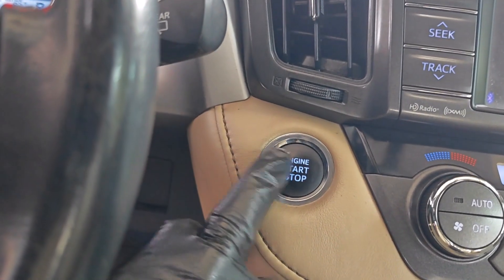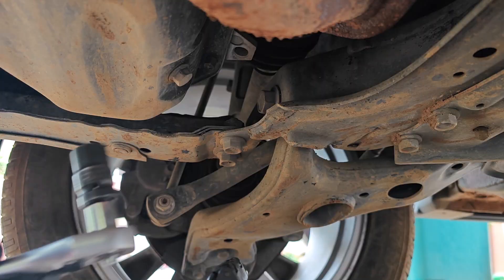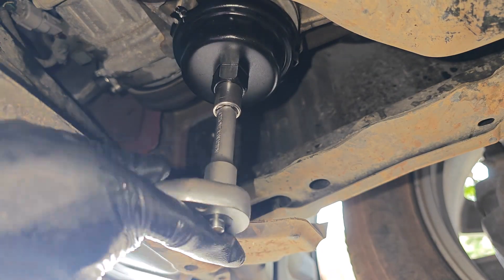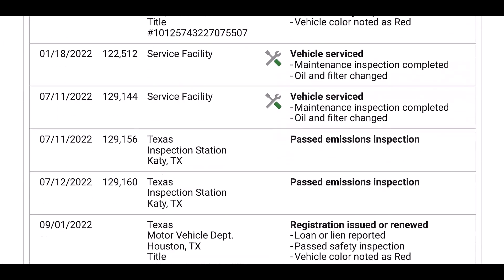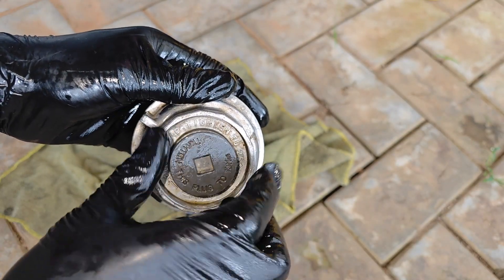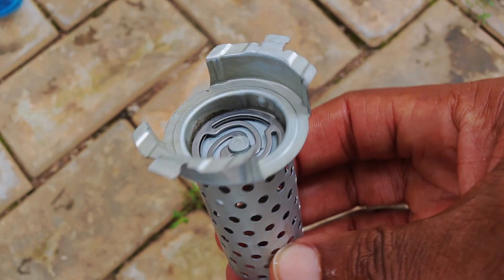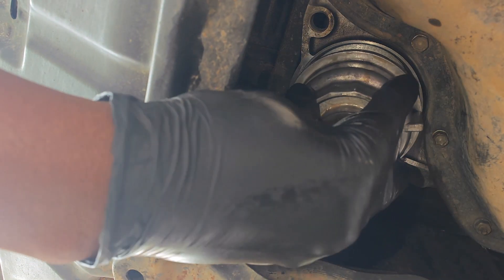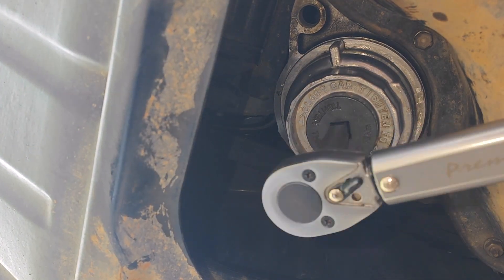This will damage your ENGINE! Lube Shop Fail / Costly Oil Change Mistake & Early Engine Failure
As simple as it is, this will damage your engine. This lube shop fail or car dealership fail is a costly oil change mistake that can cause oil starvation, engine wear, and ultimately early engine failure. For these kinds of oil filter housings, these are mistakes that damage engines. Clearly avoidable if one pays attention. Although this speaks heavily to Toyota; Rav4 2013 – 2018, Camry, Sienna, Tacoma, Venza, Hilux etc, basically models that have the 2GR, 2AR (e.g. 2AR-FE) etc, engines, it also applies to other brands that use similar cartridge oil filters.

- Aluminum oil filter housing for applicable Toyota
- 0w-20 Pennzoil Platinum high mileage
- 8L Oil drain pan

Timestamps:
0:00 - Intro
0:25 - The oil filter housing
0:38 - Lube shop fail / car dealership fail
0:52 - Function of center tubes
1:15 - Replacement of center tube
1:39 - What you should do